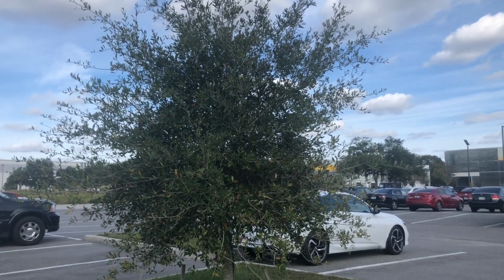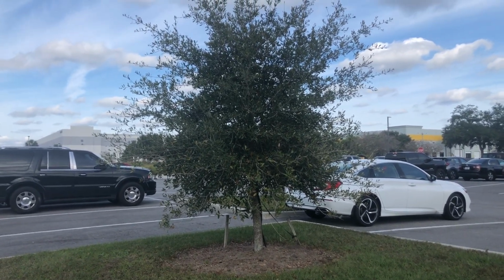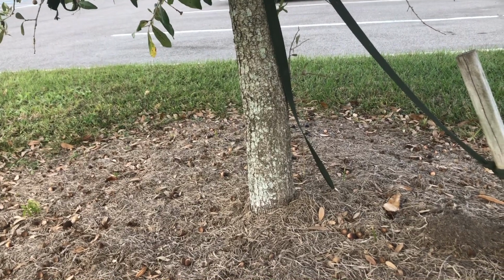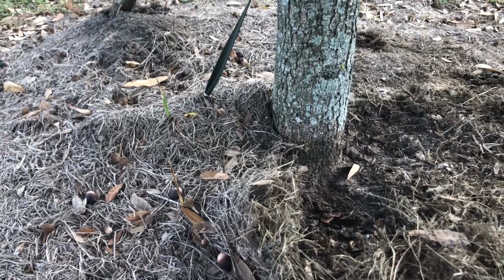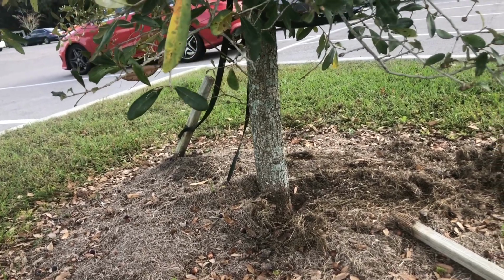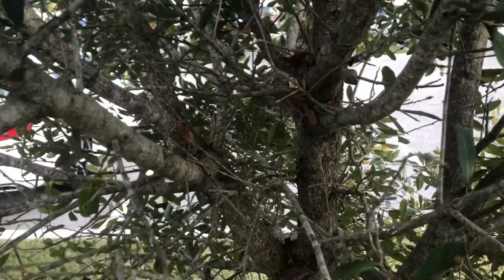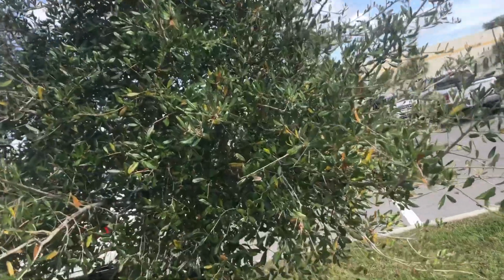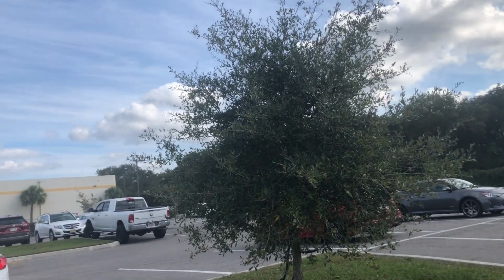Caring for young Southern Live Oaks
Basic principles for caring for the most commonly used and abused tree in the Florida landscape.